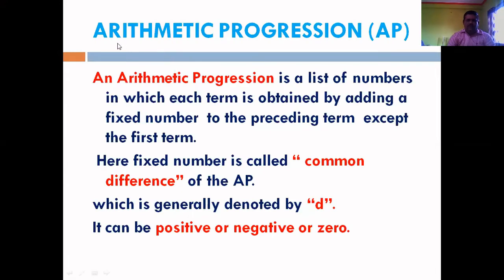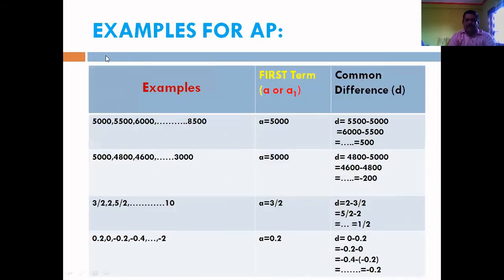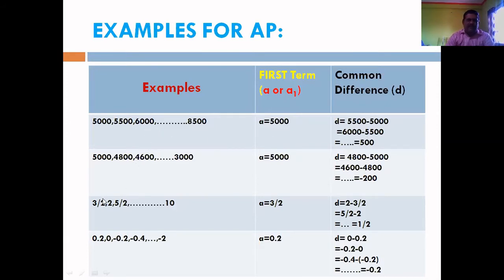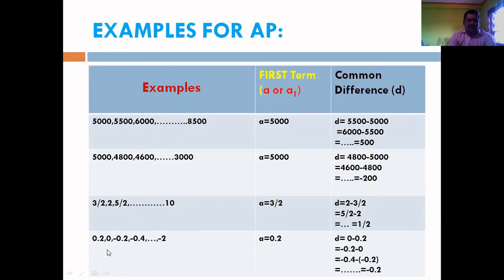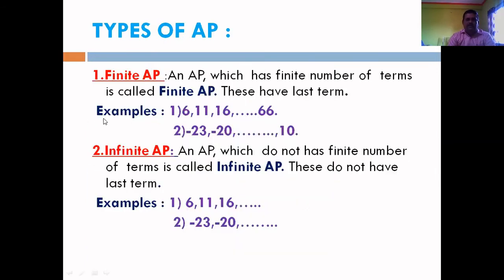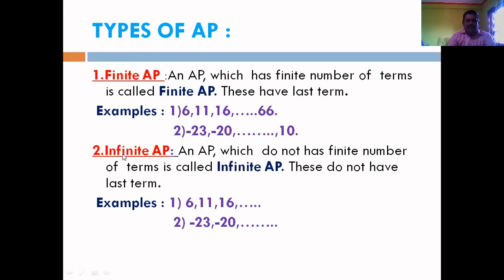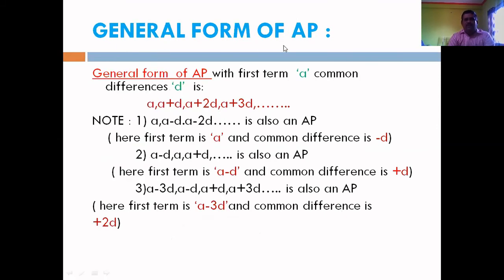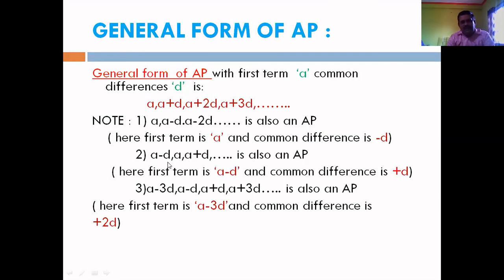AP 2 Introduction to ARITHMETIC PROGRESSION 1